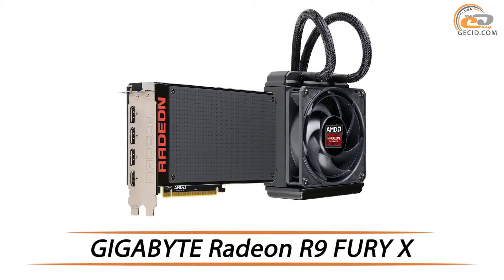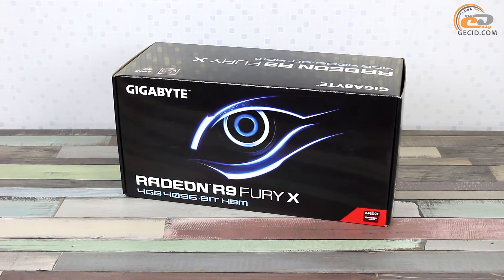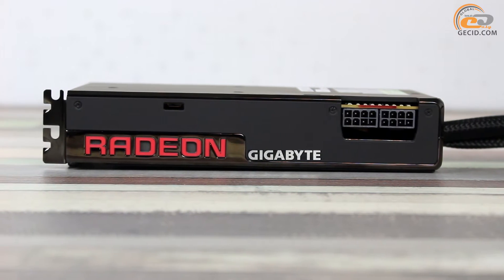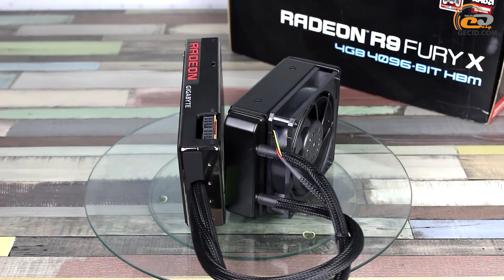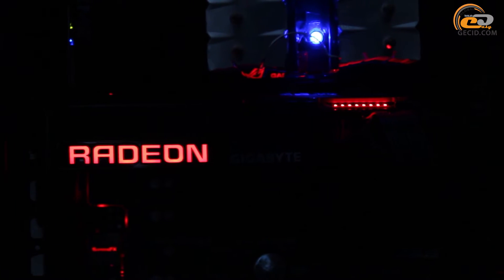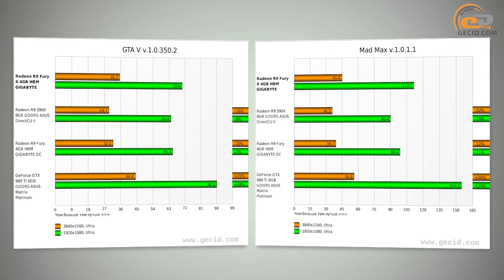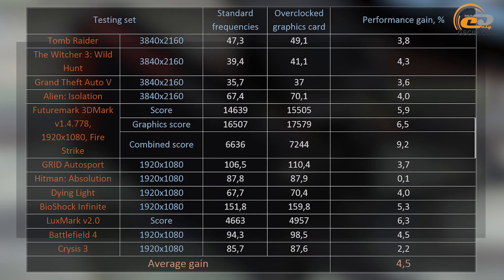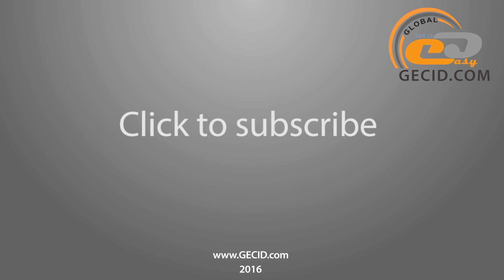GIGABYTE Radeon R9 FURY X | Review & Test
A top-grade graphics adaptor with reference design on AMD Fiji XT, which features a water cooling system and a fairly small size.

GECID.com